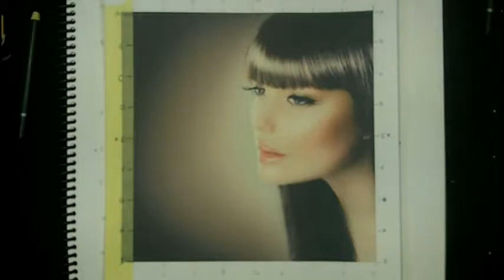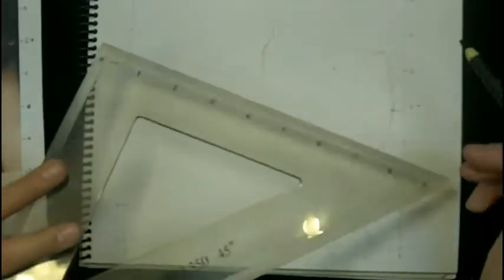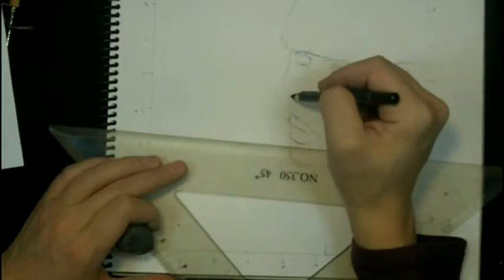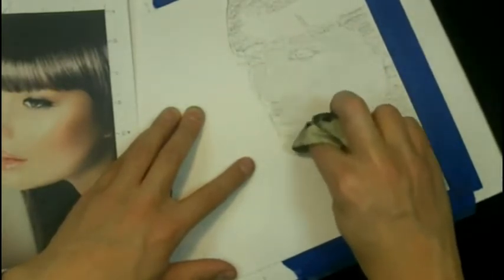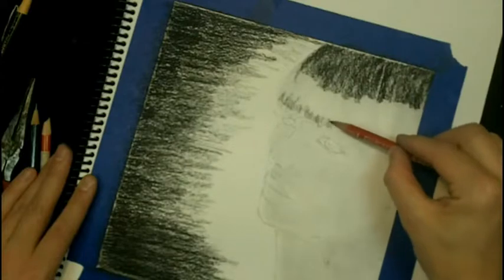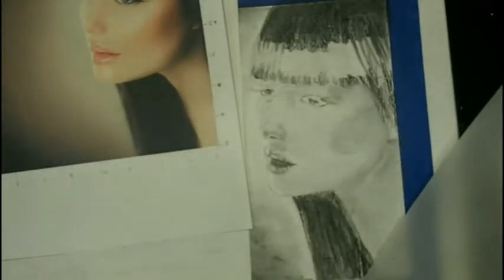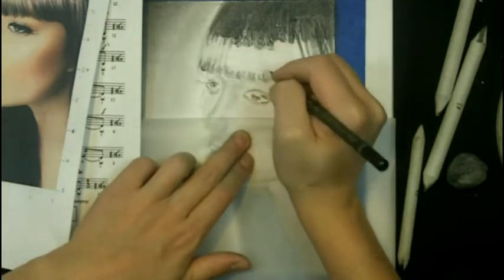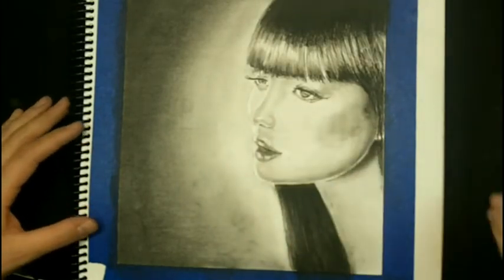How To Draw A Three Quarter Side Portrait | Drawing Made Easy